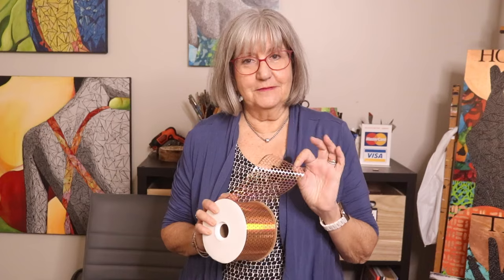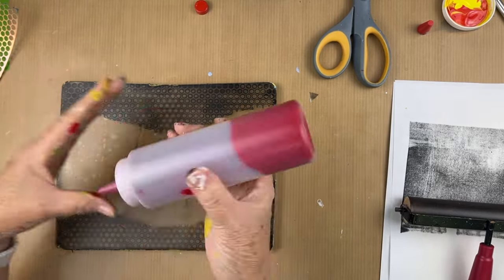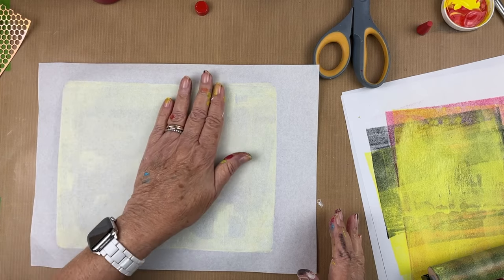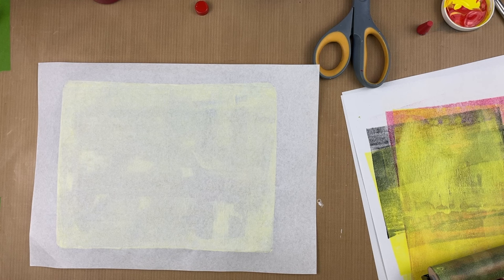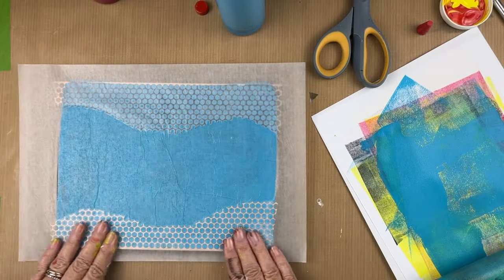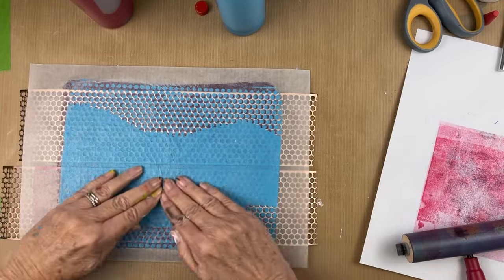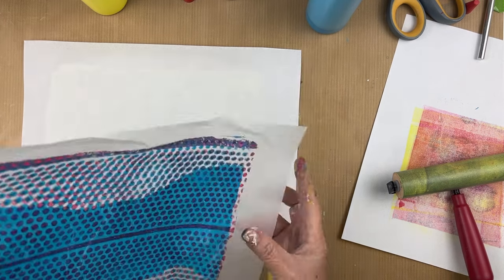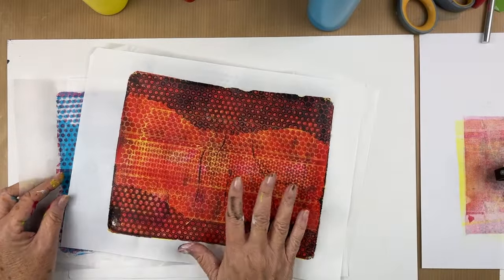Tiny Tip: Gel Printing with Punchinella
❤️ If you have been doing Gelli Printing for a while then you might have experience with Punchinella. For those of you who are new to Gelli printing then this will be exciting. Punchinella is a great way to get crisp circles or dotted textures in your prints. A big roll of it is not very expensive and will last you for many years.

What is Punchinella?
Sequin waste ribbon, also known as punchinella or sequin waste, is a material that is left over after sequins are punched out of it. It consists of a mesh-like, hole-filled strip that can be used for various crafting and decorative purposes. The ribbon comes in various colors and can be used in scrapbooking, stenciling, mixed media art, and other creative projects. Its unique texture and appearance make it a versatile and interesting element for adding visual interest and texture to craft projects.

Watch as I do a few prints to see how lovely these can look.

❤️ Morex Ribbon Chicago Poly Honeycomb Ribbon, 3-1/4 by 55-Inch Yard Spool